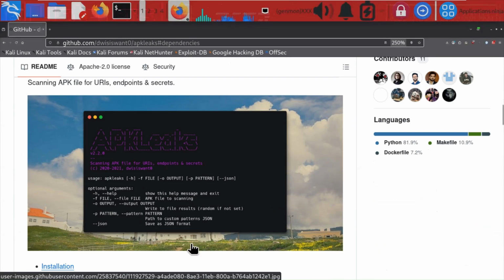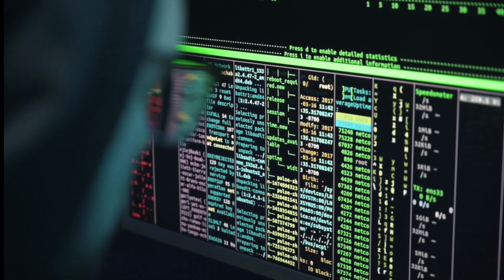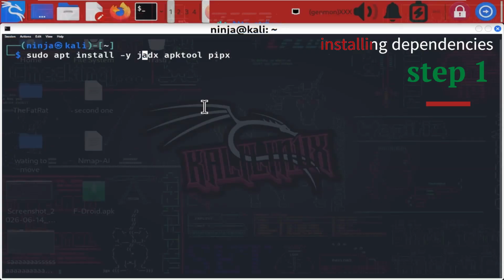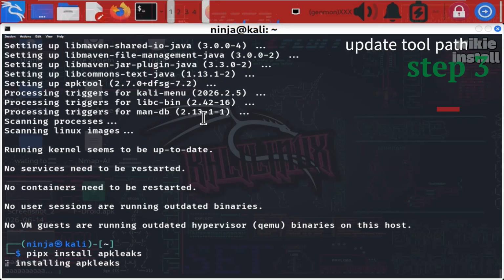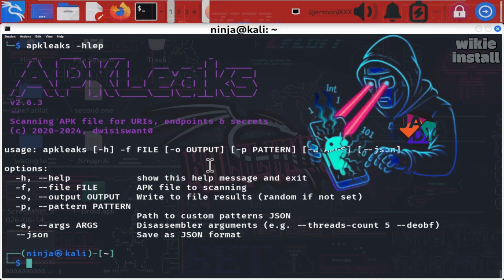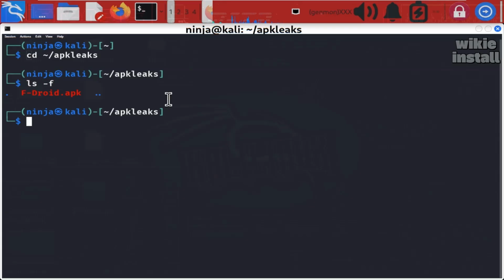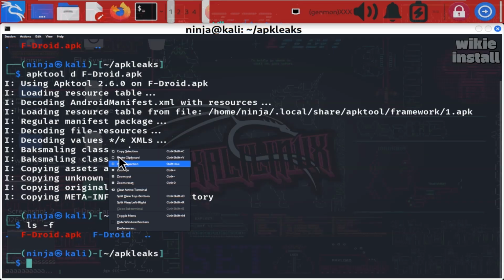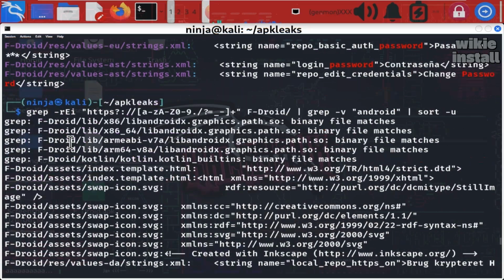How to Reverse Engineer Android APK Files Using Kali Linux and Apktool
In this video, we will cover how to reverse engineer APK (Android) files with Kali Linux apktool. You will learn how to decompile, modify, and rebuild Android applications step-by-step for security testing.

In this guide, I demonstrate the Pro Method for manual Android security analysis. When automated tools fail, you need to know how to perform manual static analysis to extract API keys, secrets, and sensitive endpoints.

What you will learn in this video:
✅ The Fix: How to properly install APKLeaks without breaking your Kali Linux environment.
✅ Environment Setup: Using pipx, jadx, and apktool for a clean install.
✅ The Pro Technique: Performing manual static analysis to find vulnerabilities.
✅ Data Extraction: Using Linux grep commands to find sensitive credentials.

Timecodes (Chapters):
0:00 The Problem: Why your APKLeaks installation is failing
0:30 Step 1: Cleaning your environment & Prerequisites
1:15 Step 2: The Right Way to Install APKLeaks using pipx
2:00 Step 3: Verification & Path Configuration
2:30 Step 4: Pro Method: Manual Analysis with grep & jadx
3:15 Conclusion & Important Security Ethics
3:37 End of Guide

All Commands used in the video:

Install Dependencies:
sudo apt install -y jadx apktool pipx

Install & Setup APKLeaks:
pipx install apkleaks
pipx ensurepath
source ~/.bashrc

Verification:
apkleaks --help && jadx --version && apktool --version

Manual Analysis (Replace 'F-Droid/' with your project folder):
grep -rEi "api_key|apikey|secret|password|access_key|token" F-Droid/

Extract Endpoints:
grep -rEi "https?://[a-zA-Z0-9./?=_-]+" F-Droid/ | grep -v "android" | sort -u

APKLeaks Setup is Broken (Fix It Now)
sec tittle You’re Running APKLeaks WRONG: How to Fix Installation Errors (2026)